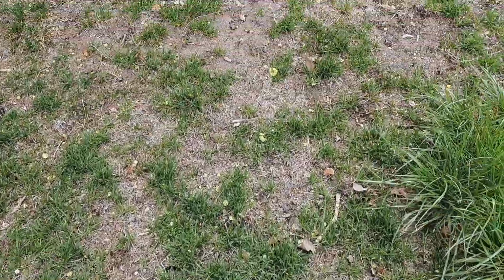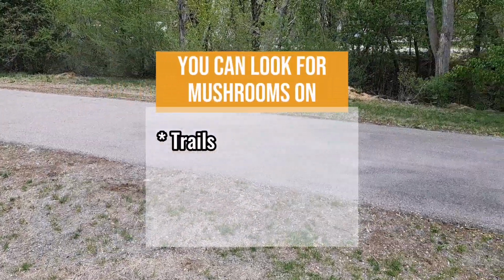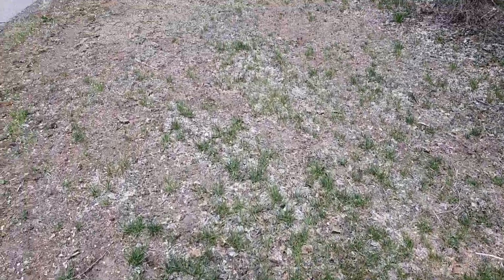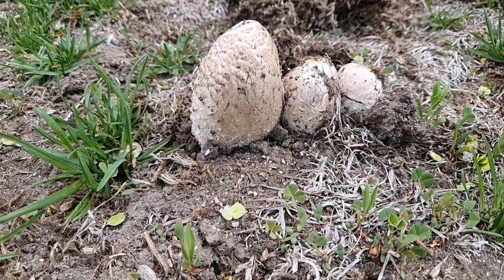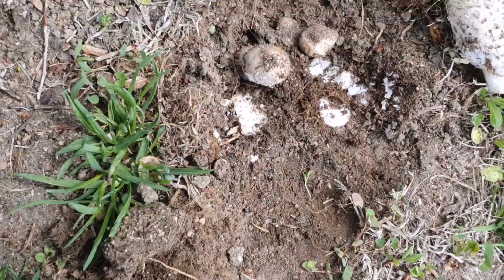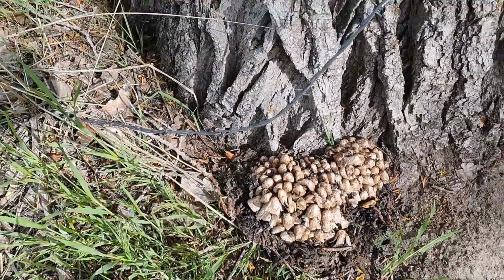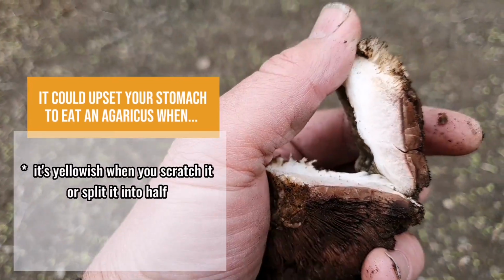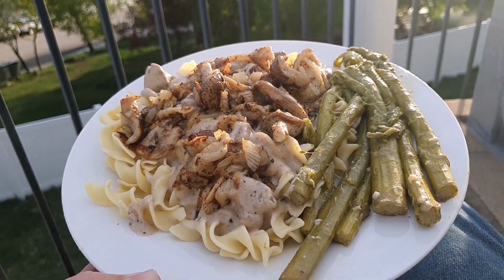Shaggy Manes and two other mushrooms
Our channel shares our Utah Mushroom Hunting Adventures. We focus on edible mushrooms, and share what we know about what we find.

We want to help the amateur mushroom hunter learn how to find and identify edible mushrooms.

In this video we find Shaggy Mane (Coprinus Comatus), and two others...

Never eat a mushroom without 100% positive identification. Here is the Mushroom's of Utah Facebook Page you can use for help with mushroom identification ...

When asking for help with identification, remember to ...
1. Take a close up picture of the cap
2. Take a close up picture under the cap
3. Also of the stem and the base of the mushroom.
4. Mushrooms of Utah may ask you to take a spore print, so be prepared to do that if asked